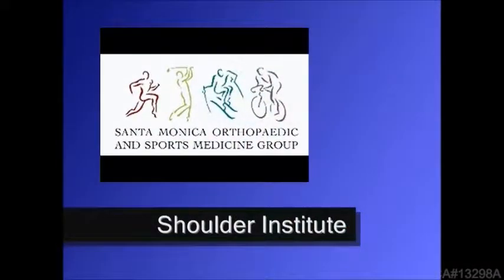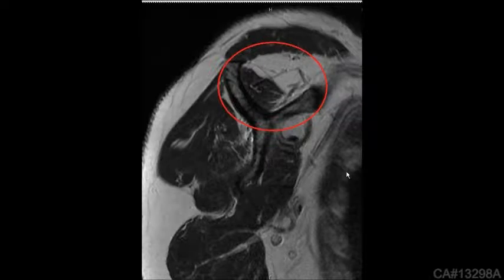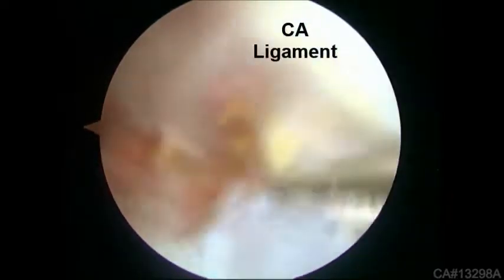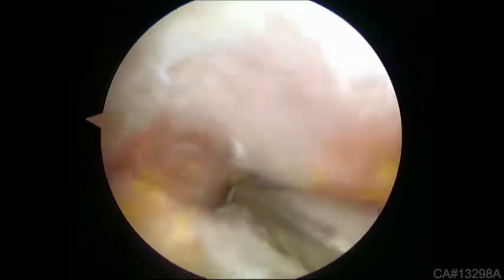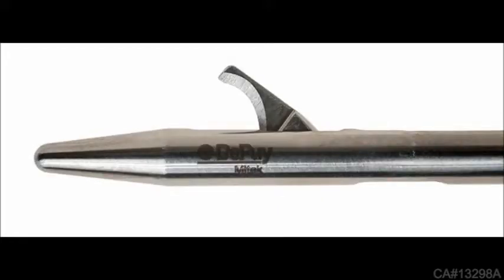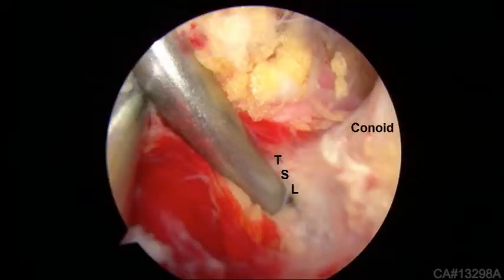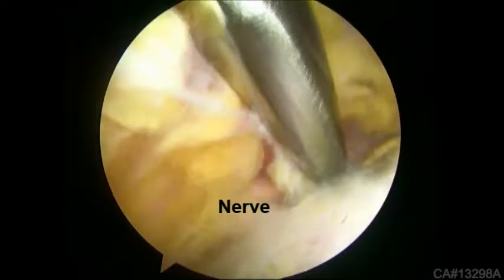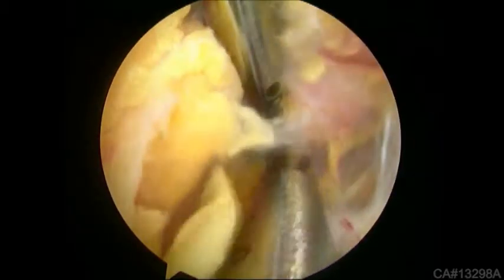Suprascapular Nerve Release using the Mitek Sports Medicine Atraumatic Soft Tissue Liberator (ASTL)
DePuy Synthes Mitek Sports Medicine presents to you the Atraumatic Soft Tissue Liberator (ASTL). In this video, Dr. Thomas Knapp of the Santa Monica Orthopaedic & Sports Medicine Institute, demonstrates the benefits of using the ASTL device in safely performing a Suprascapular Nerve Release as its blunt tip shields the suprascapular nerve throughout the procedure.